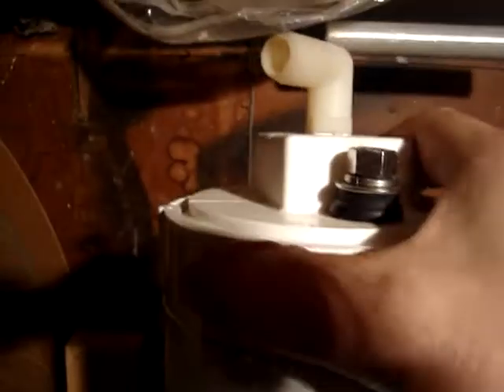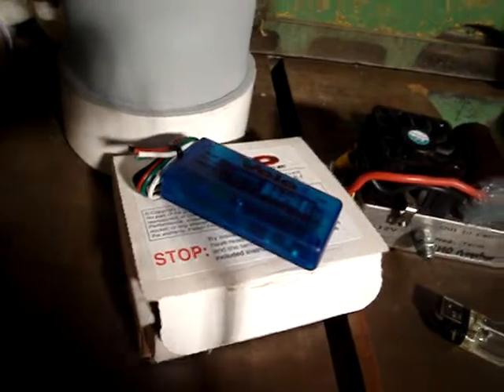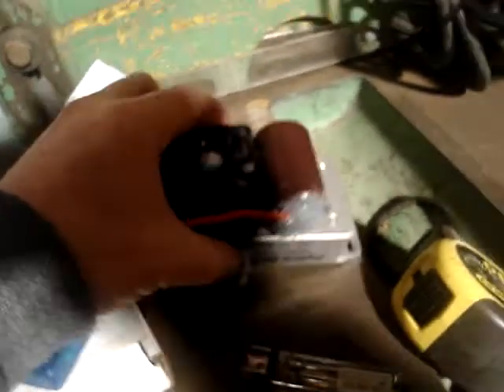HHo last top mount.mpg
this is the last of my top mount positive and Negative HHo generator's, the newer models will have all connection on the side of the PVC pipe under the water level to make the positive and negative run cooler and won't have the semi dry heat at the top that cause the post to get real hot, the water will help keep the P+ & N- post cooler, and have shorter straps connected to the cell, this also prevents the cap from warping or swelling shut or even melting or fusing to the threads, Plus add a little greese to the cap threads for additional seal and HHo gases leakage and ease of removal of the cap. My HHo Beast the that has 4 cells the positive & Negative post are on the side under the water level.